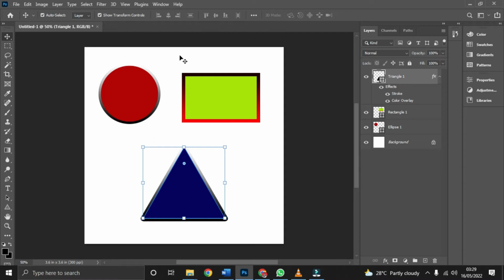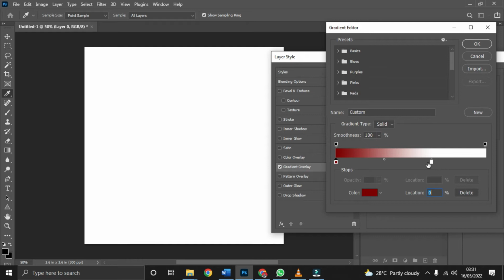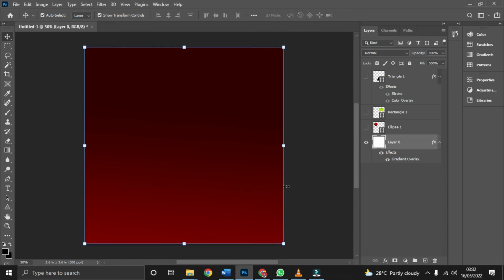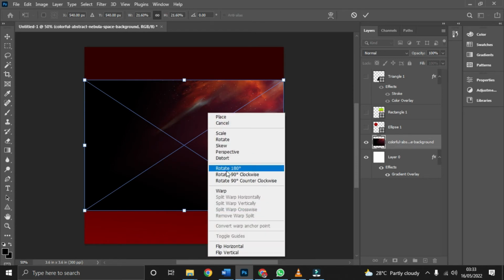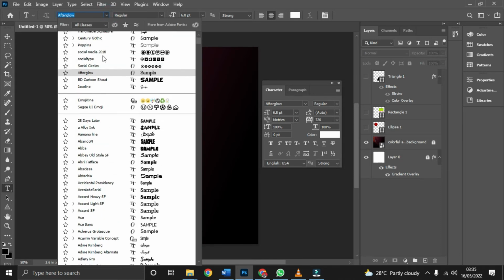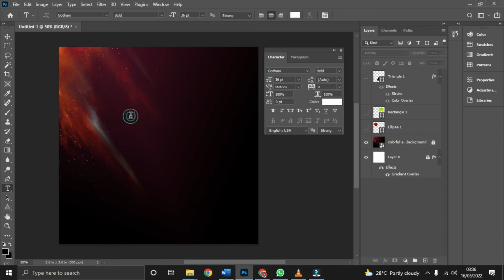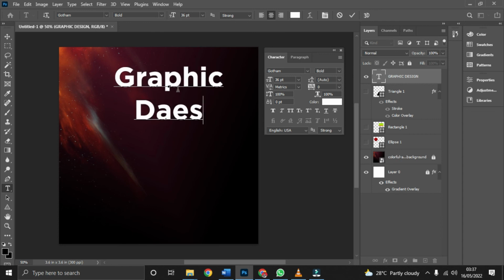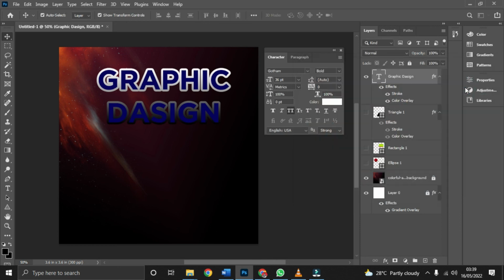INTRO TO PHOTOSHOP | HOW TO IMPORT IMAGES & ADD TEXT | EPISODE 04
This videos show you on how to import images to your photoshop, add and color text.